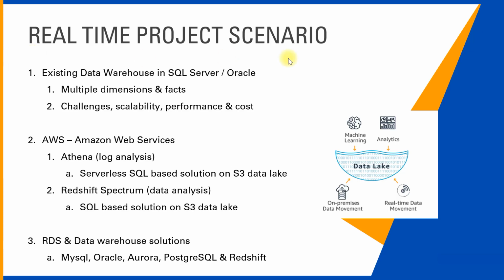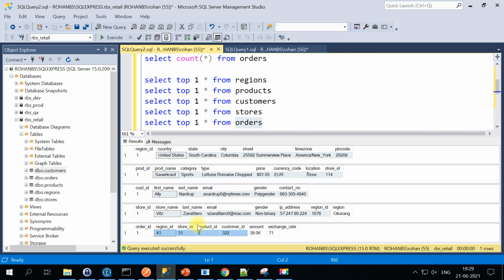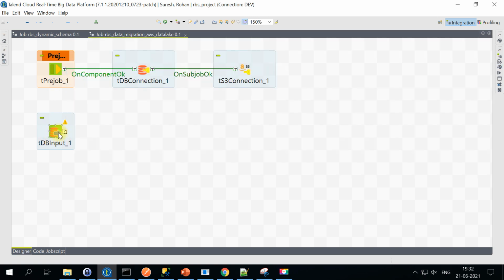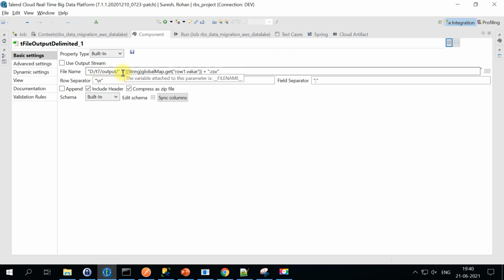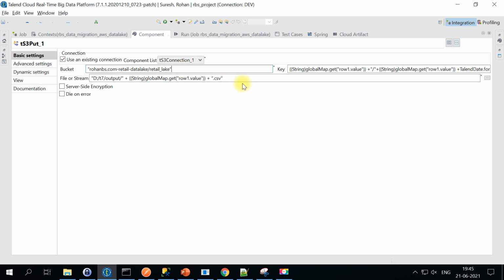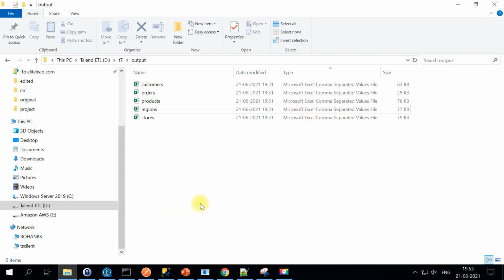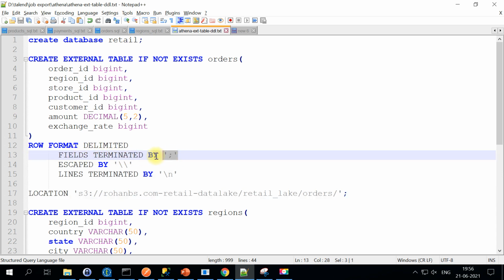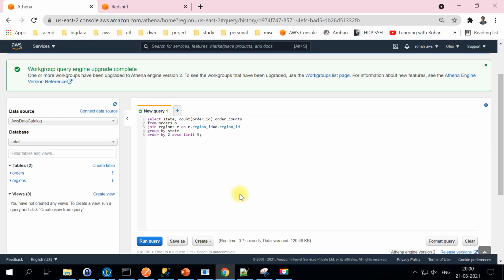🆕Data Migration Of Sql Server tables to AWS Data Lake Using Talend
In order to learn more about Data Migration of SQL Server tables to AWS Data Lake using talend you may

This video is about Data Migration of SQL Server tables to AWS Data Lake using talend but also try to cover the following subject:
-sql server to aws using talend
-data migration of sql server to aws data lake
-query s3 data using athena

Youtube is the best website to visit when searching for videos about Data Migration of SQL Server tables to AWS Data Lake using talend.
Data Migration of SQL Server tables to AWS Data Lake using talend is obviously something that intrigues you and quite a lot of people so I made this video .

Follow our videos regarding Data Migration of SQL Server tables to AWS Data Lake using talend and other similar topics on

If you were looking for more details about sql server to aws using talend or data migration of sql server to aws data lake did this video aid?
Maybe you would like to comment below and let me understand what else I can assist you with or details on Data Migration of SQL Server tables to AWS Data Lake using talend.